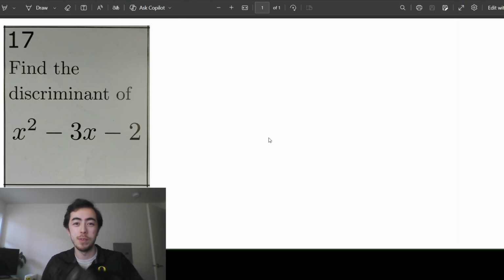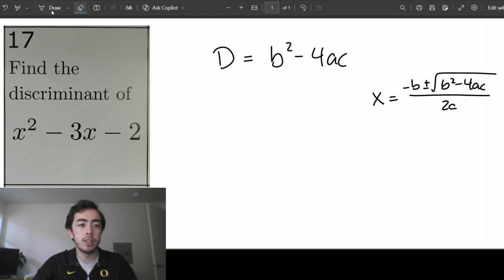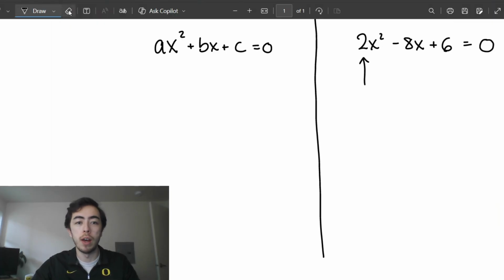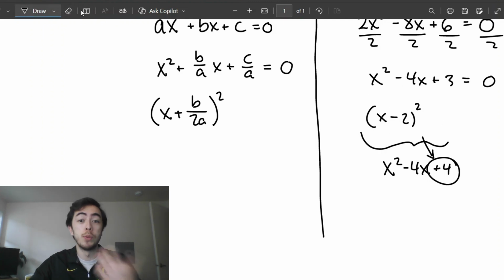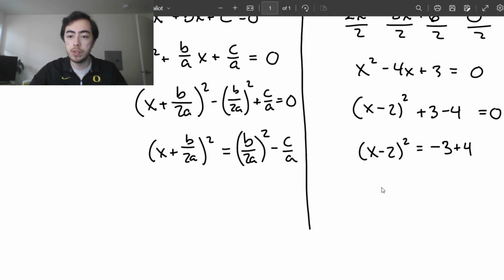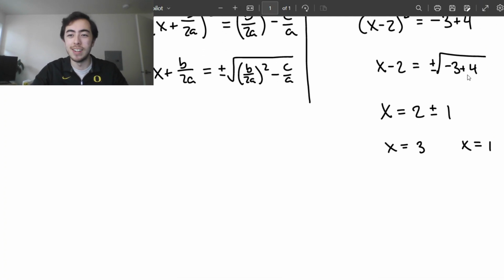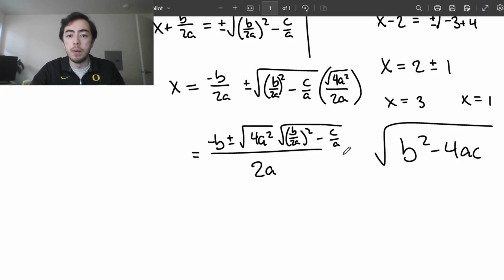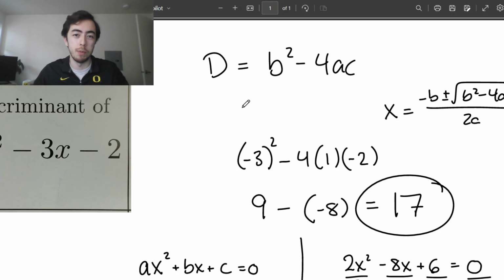Solving AMS Daily Epsilon 2025 - December 17